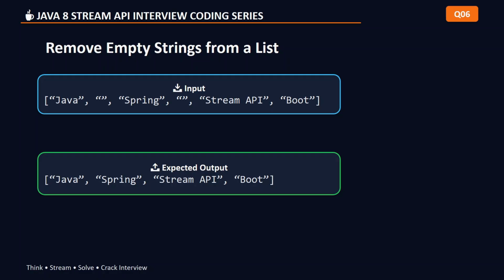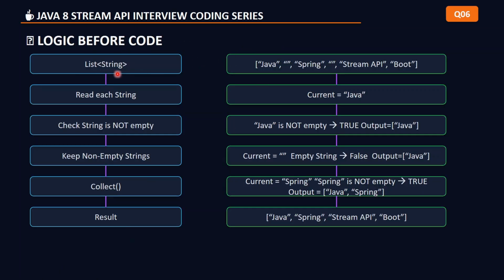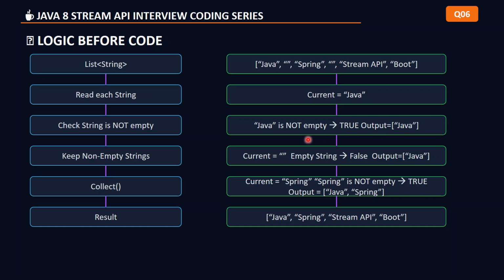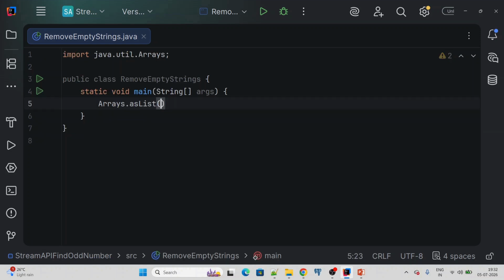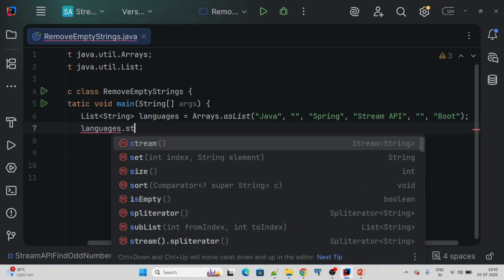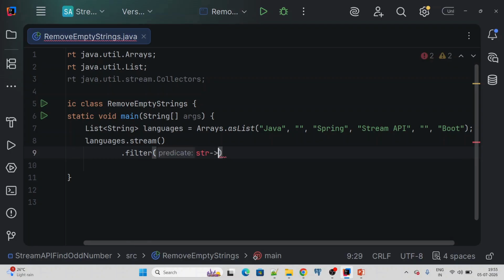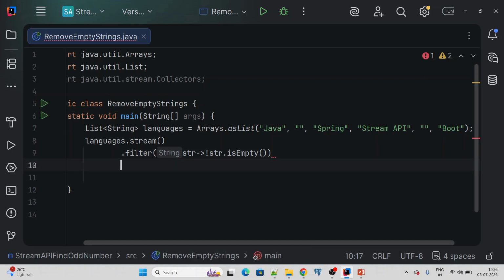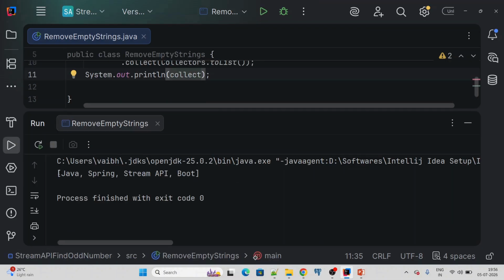Java 8 Stream API 🔥| Remove Empty Strings from a List (Easy Trick) | Most Asked Interview Question.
In this Java 8 Stream API tutorial, you'll learn how to remove empty strings from a list using the filter() method.

This is one of the most commonly asked Java 8 Stream API interview questions for both freshers and experienced Java developers.

In this video you will learn:
What is Stream API
How filter() works in Java 8
How to remove empty strings from a list
Step by step explanation
Important interview concept

💬 Drop your doubts or interview questions in the comments.